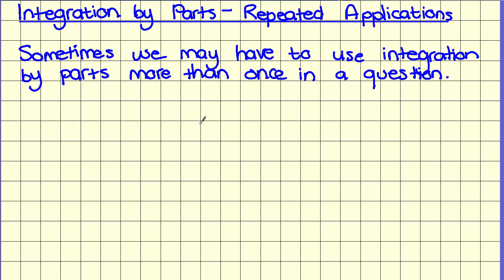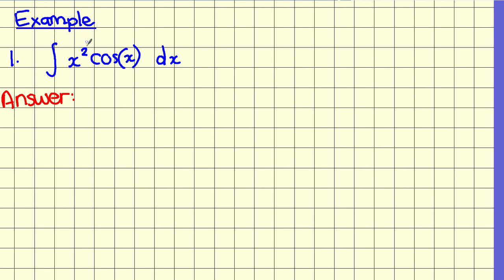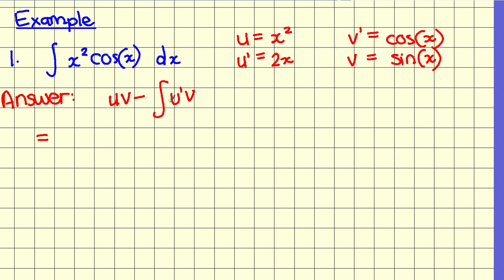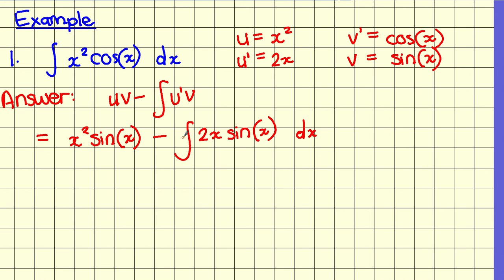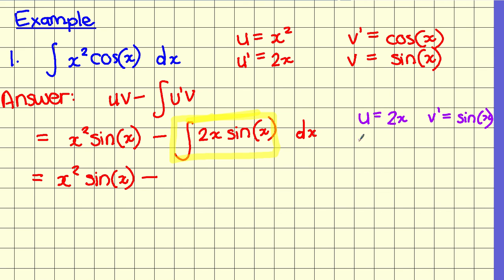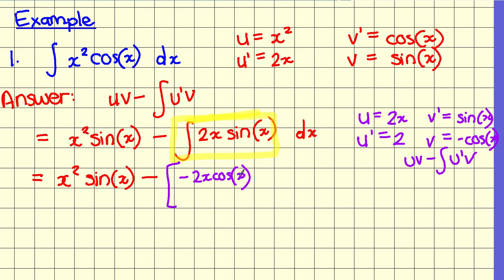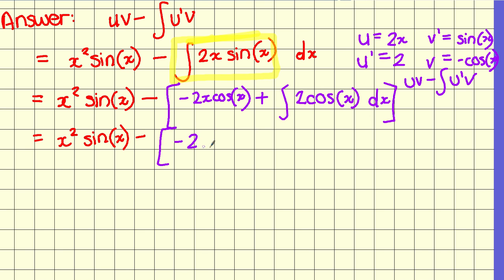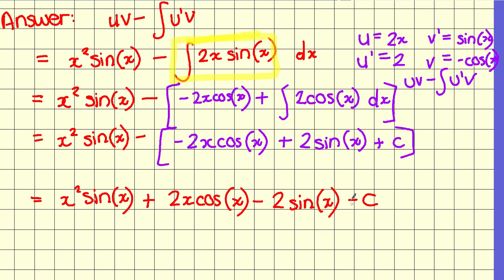January Lockdown - Lesson 2 - Integration by Parts Repeated Applications